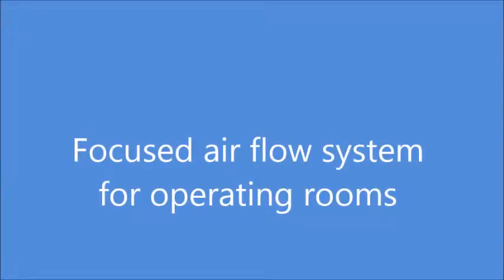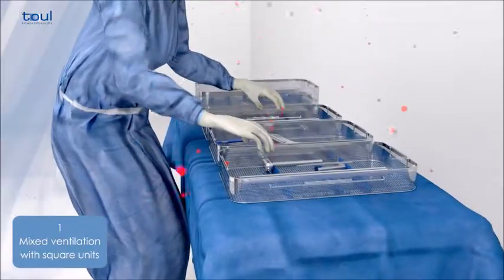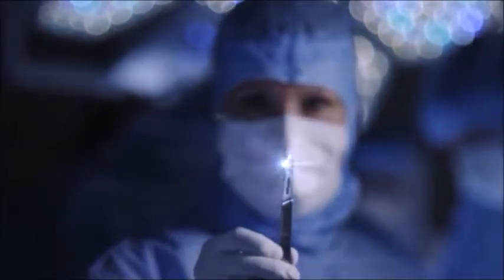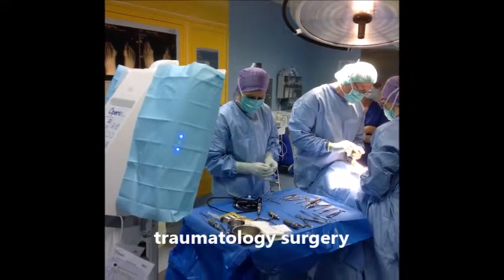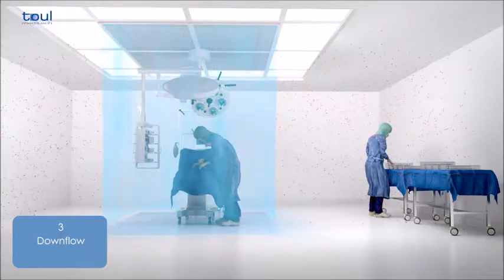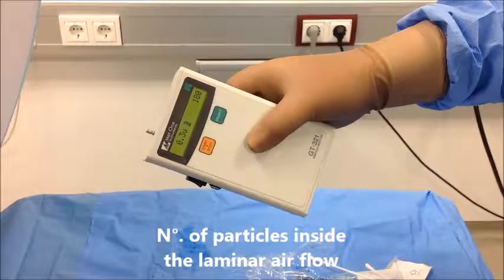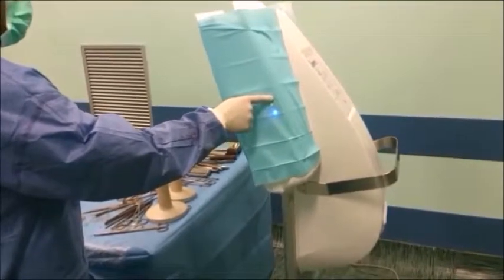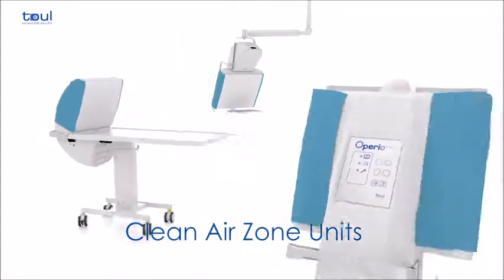Laminar airflow and the prevention of surgical site infection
This sterile focused laminar flow system dramatically reduces the risk of infection. The system is simple and effective.   The air in the operating room is extracted by the mobile laminar flow system and then filtered by a highly efficient system of Hepa filters which remove 99.99% of bacteria and microorganisms from the air.   The mobile laminar flow system uses Hepa filters that remove the bacteria and microorganisms . The bacterial load in the operating environment and on the instruments is reduced by 95%. The instruments and prosthetic equipment are, therefore, protected and remain sterile throughout the procedure. The patient is less exposed to bacteria even during long procedures and the risk of intraoperative infection is dramatically reduced. The mobile laminar flow system is available as a mobile unit that protects both the instruments and the surgical site, with the option of an integral instrument tray or as a ceiling-mounted unit. The mobile laminar flow reaches the surgical site and the instruments directly without encountering obstacles such as scialytic lamps or the surgeons’ heads, reducing the bacterial load on the surgical site and instrument table by 95%.